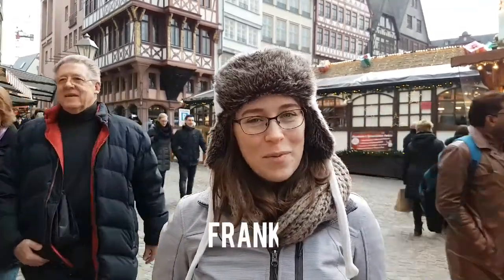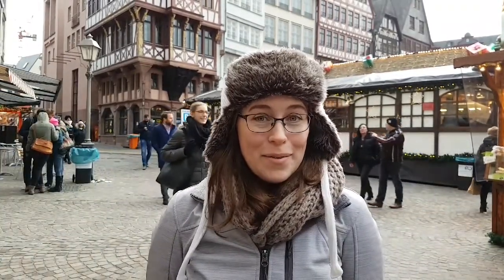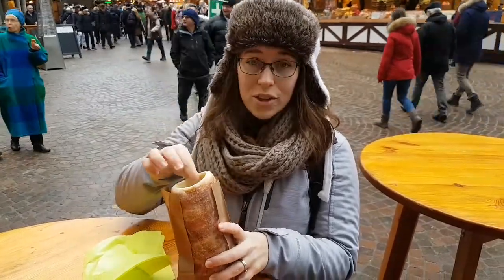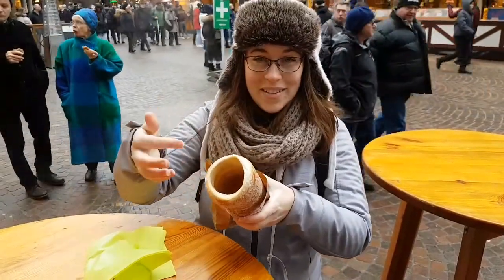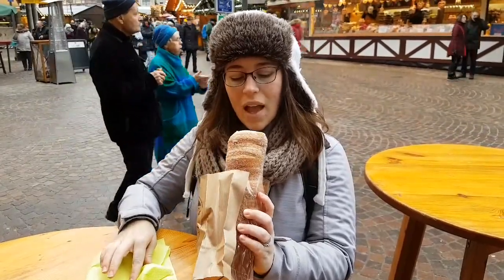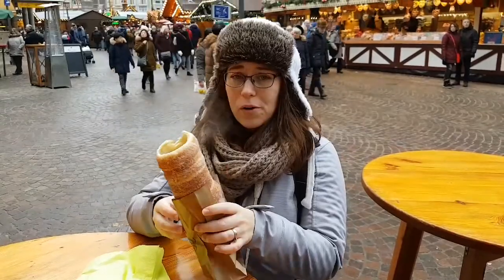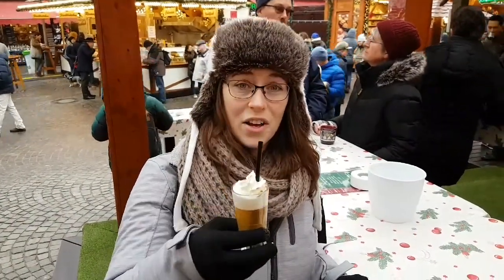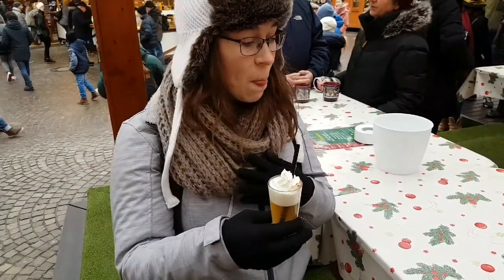German Christmas Market // FRANKFURT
We stole away a weekend in Germany to visit one of the well-loved Christmas markets. Frankfurt had stalls upon stalls of festive crafts, delicious traditional foods, and warm drinks.